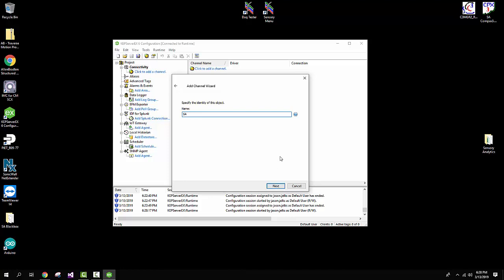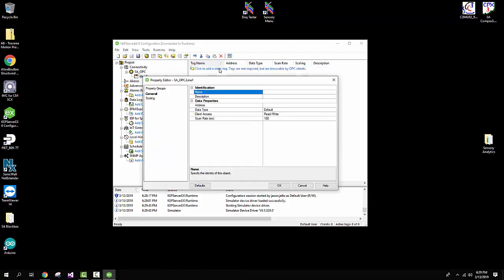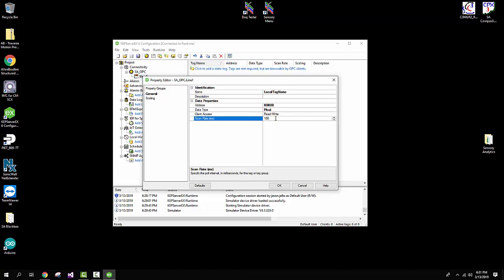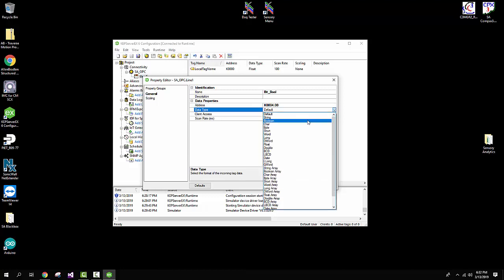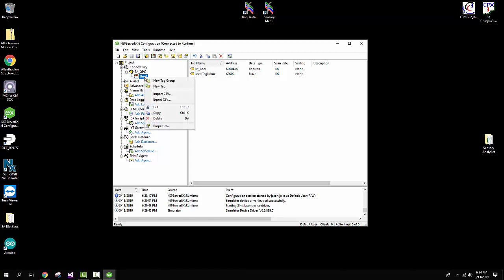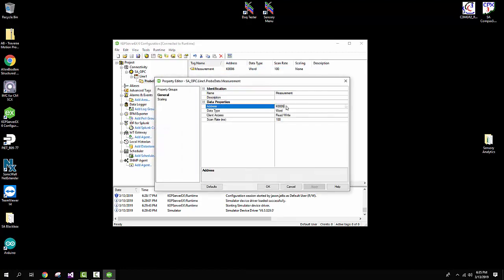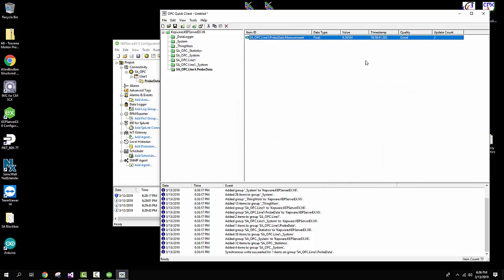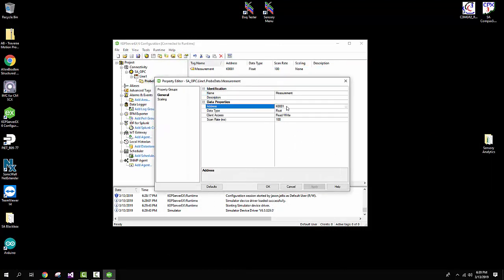SpecMetrix Kepware Tutorial 01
Introduction to setting up Kepware for SpecMetrix systems.